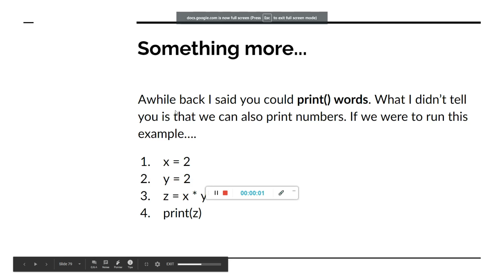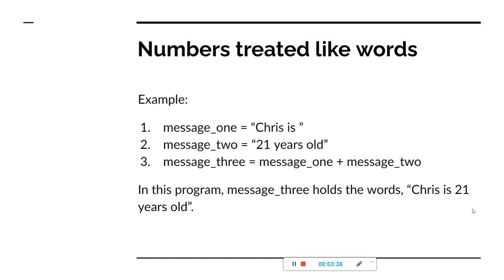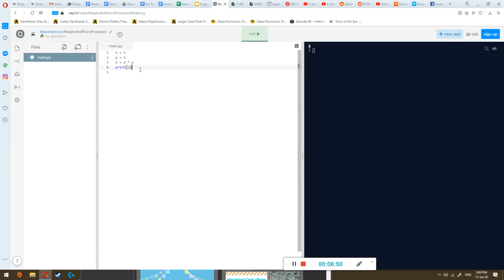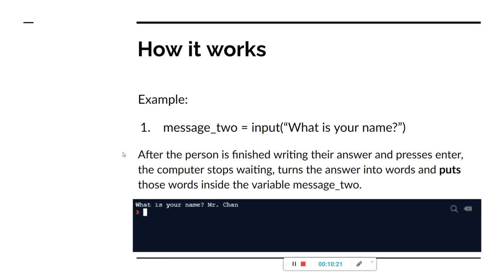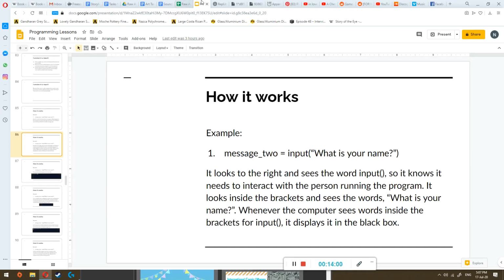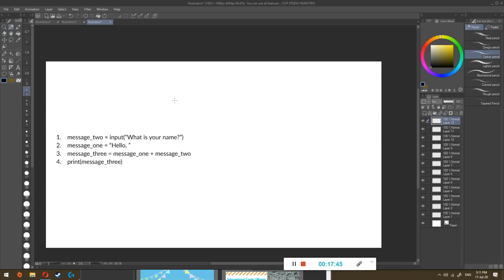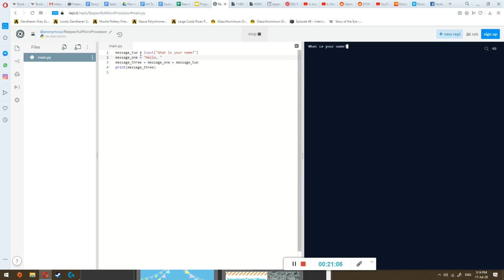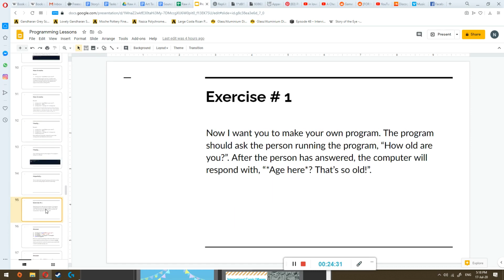Lesson Seven input